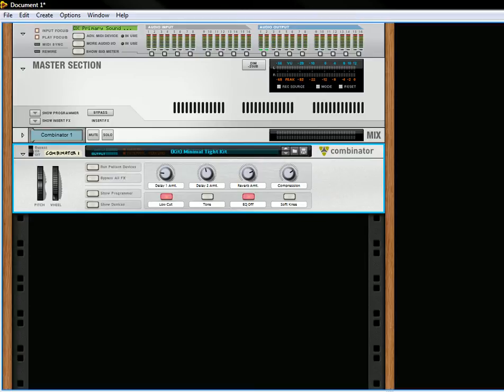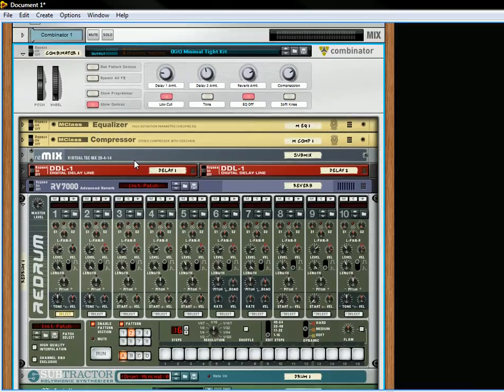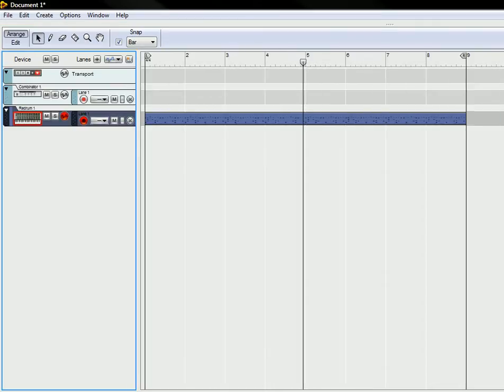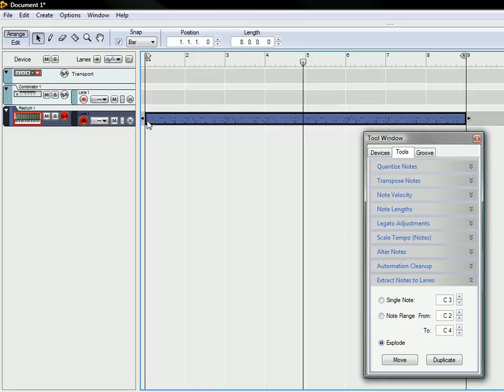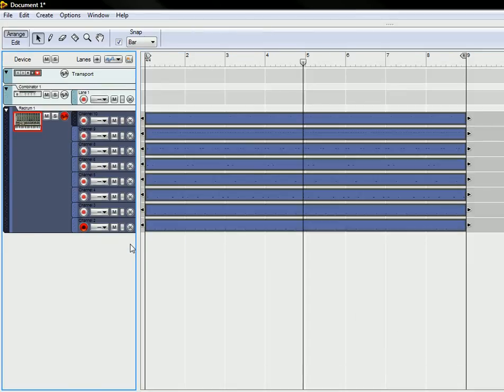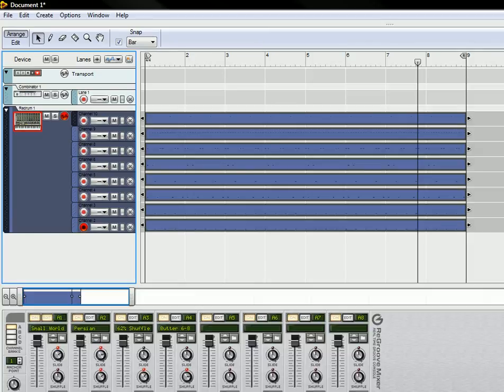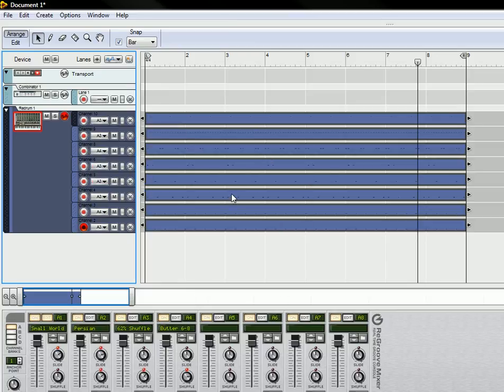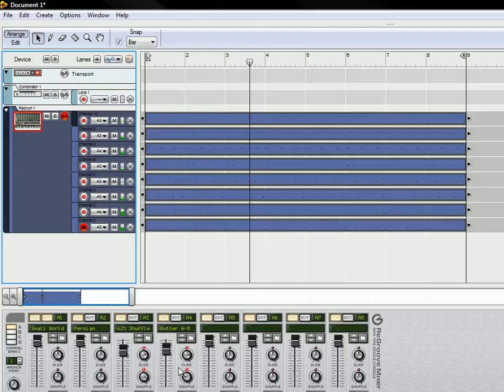Explode Your Lanes and Regroove Your Drums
This video shows you how to use Propellerhead Record to Explode a Redrum kit into different drum lanes and then apply some Regroove to each lane. A very quick and easy tip that is sure to improve your production workflow.